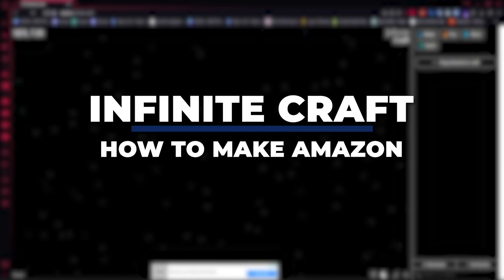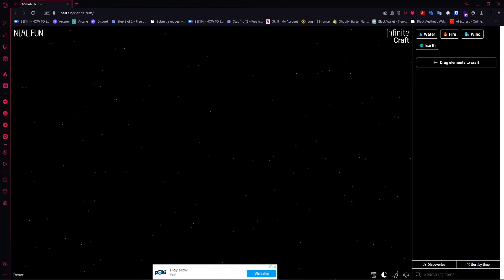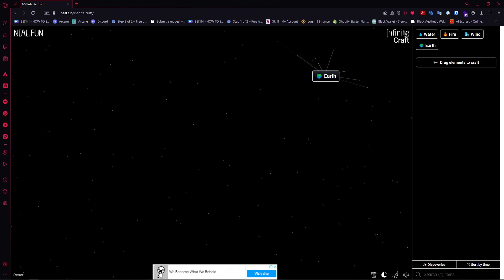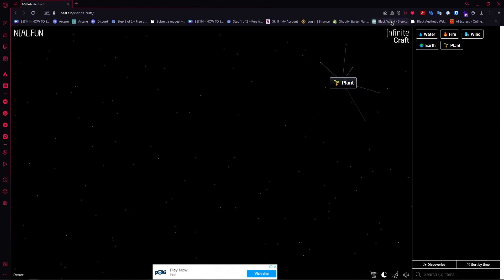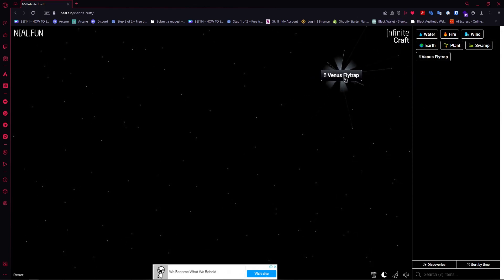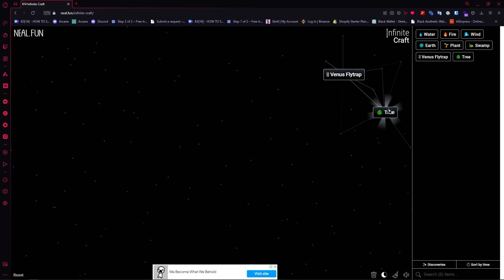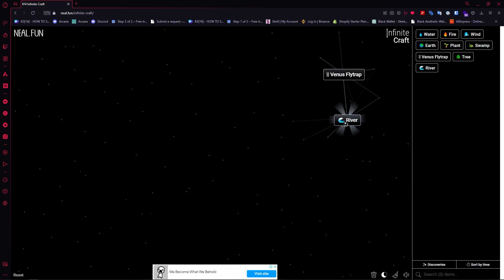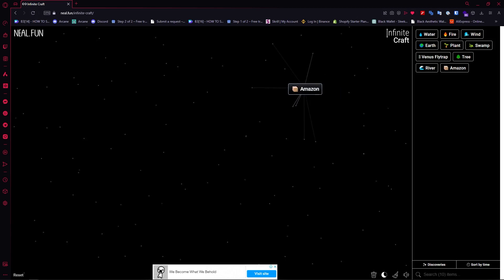How To Make Amazon In Infinite Craft (2025) FASTEST METHOD